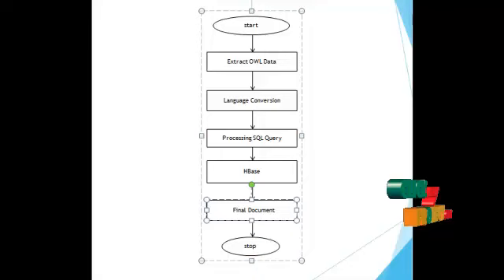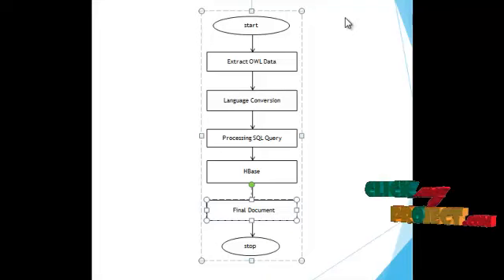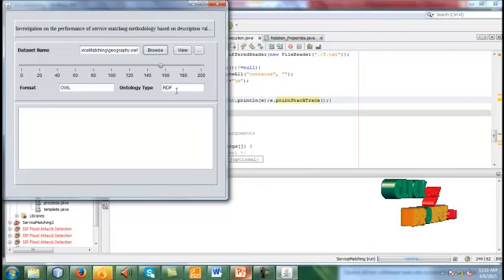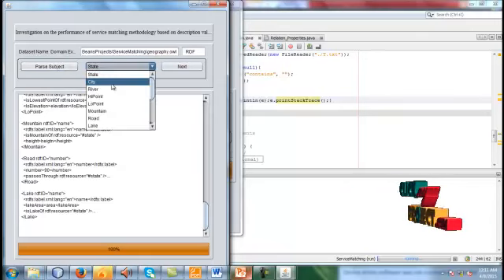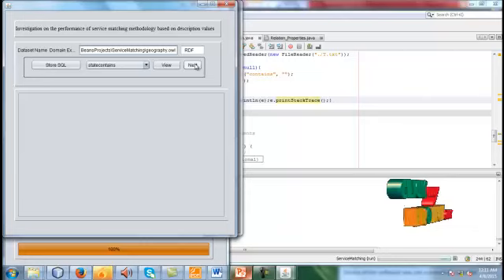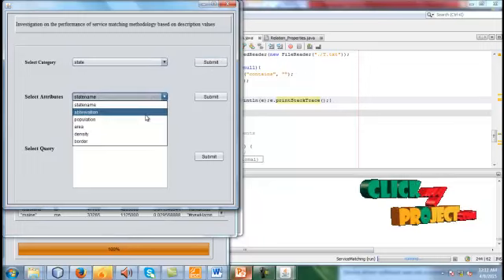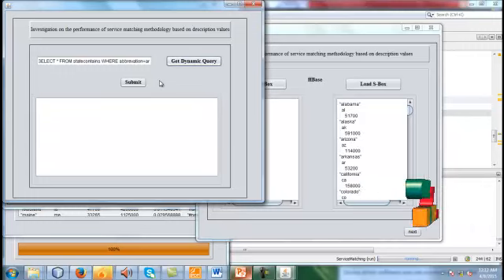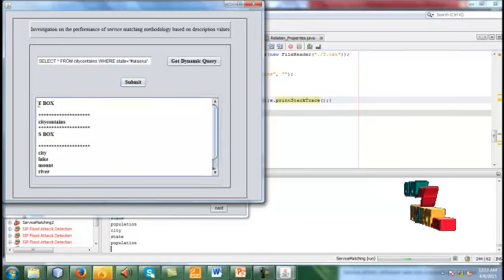Final Year Projects | Investigation on the performance of service matching methodology